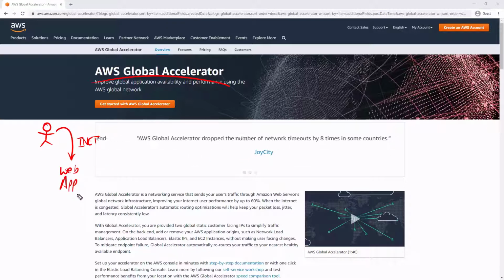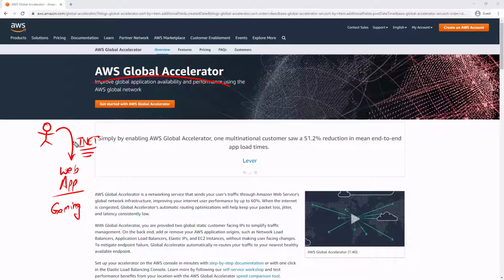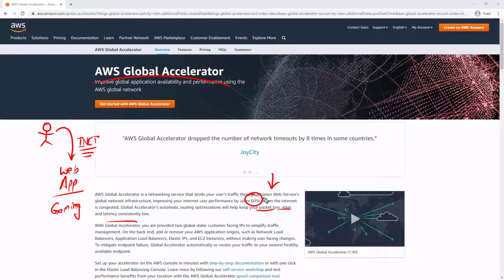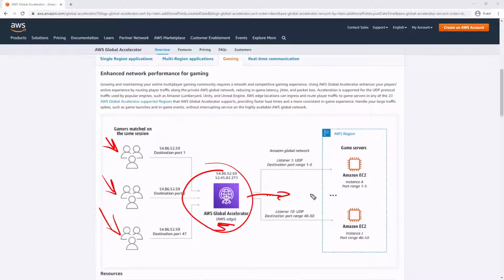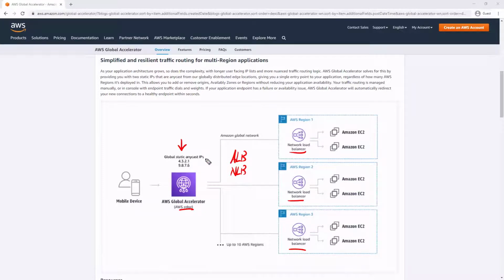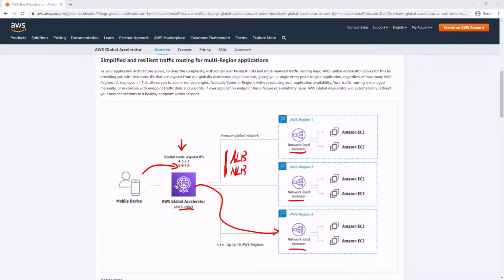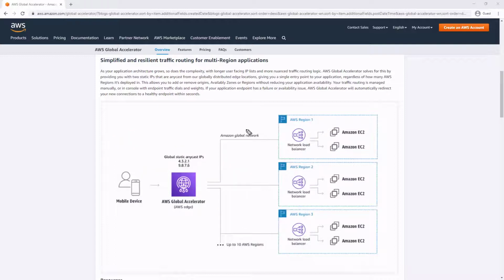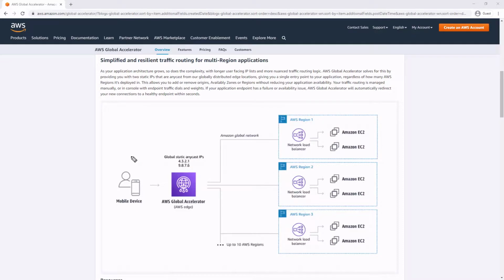FREE AWS Certified Cloud Practitioner - AWS Global Accelerator